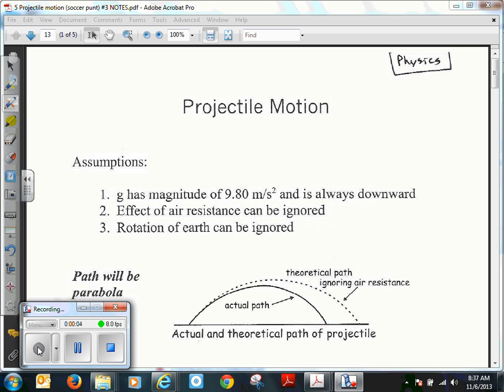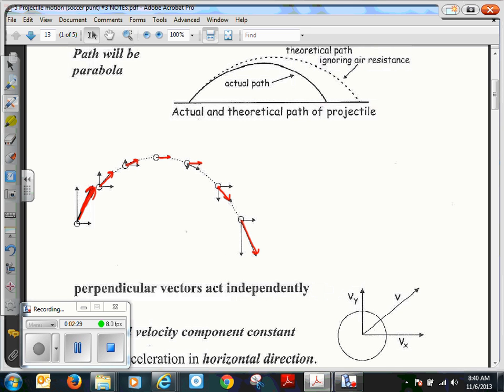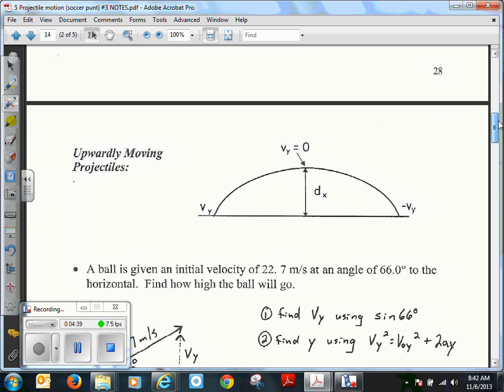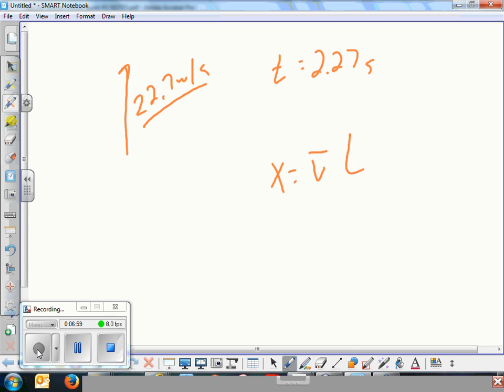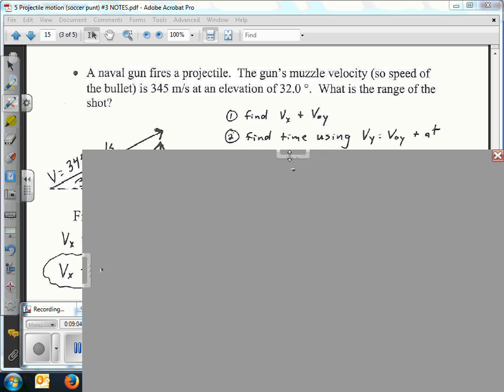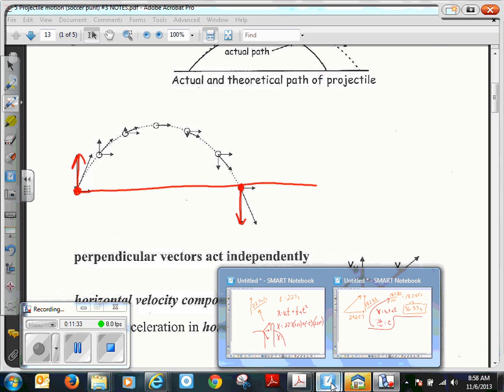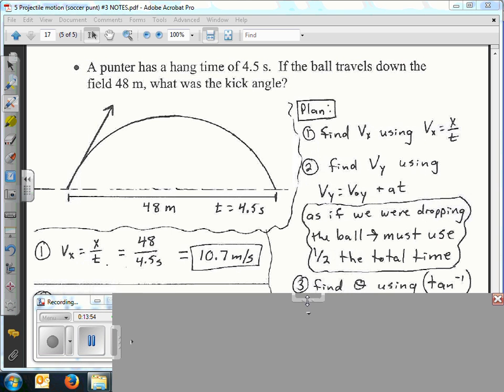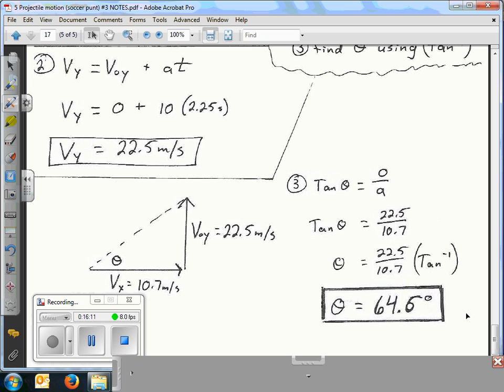5 1 Punting Physics NOTES VIDEO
Introduction to projectile motion high school